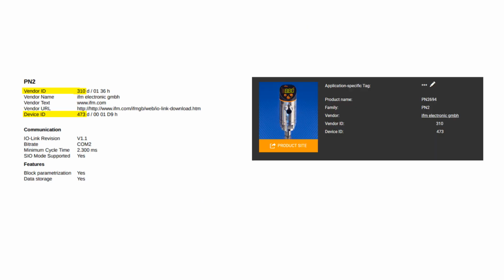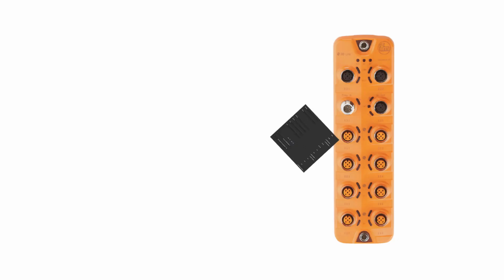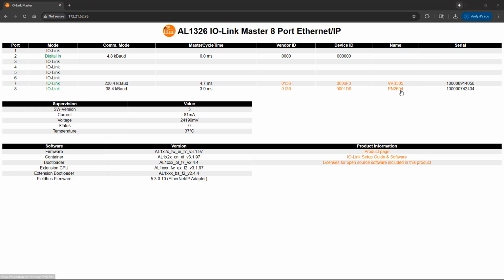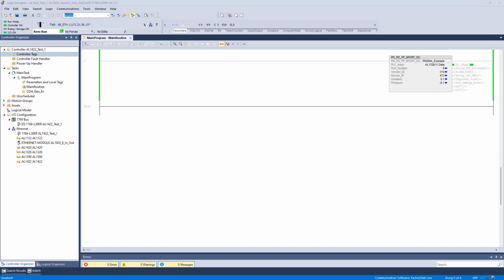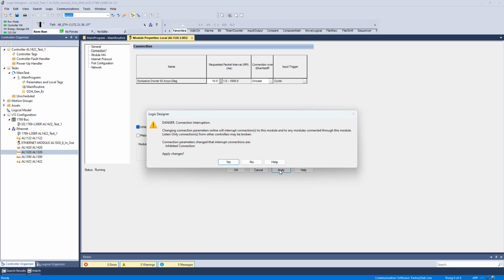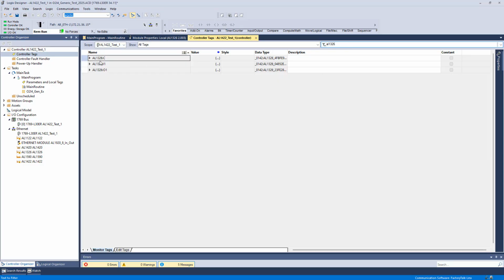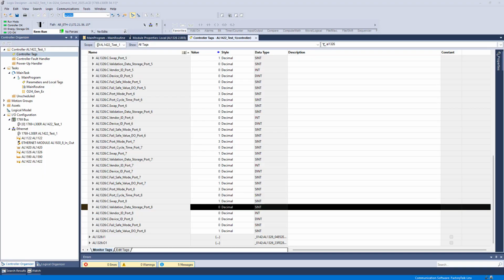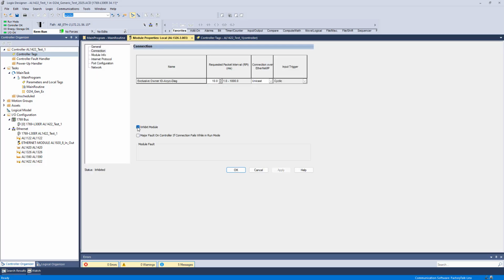AL1x2x EIP Device Replacement Part 1